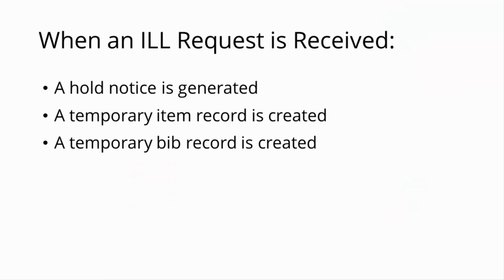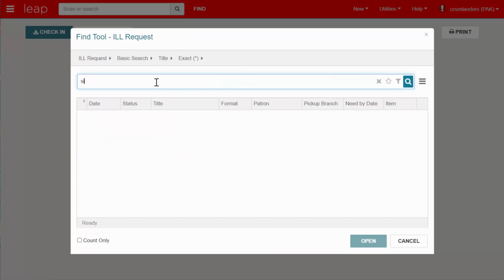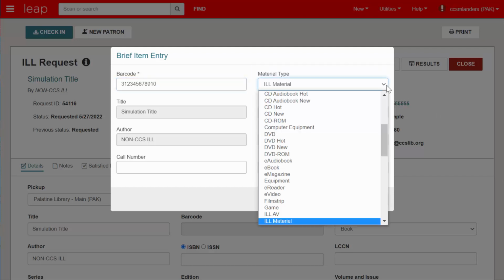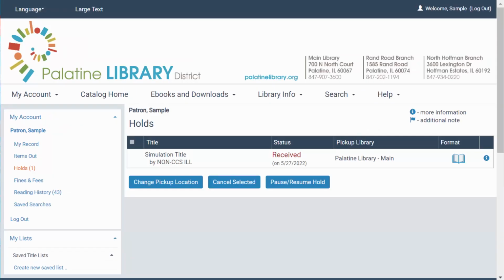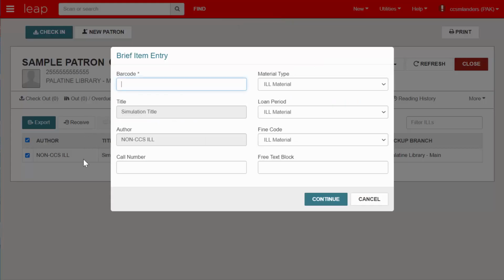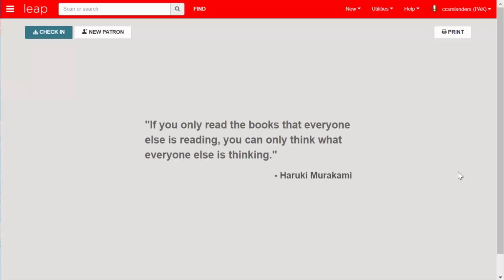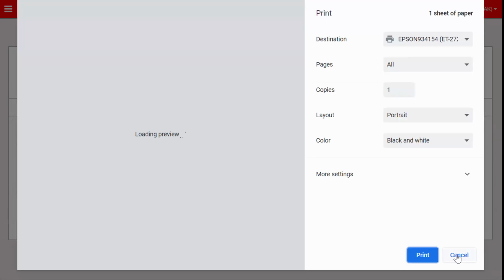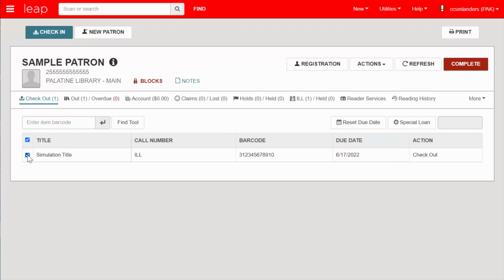Receiving ILL Requests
(REVISED May 2022) When the ILL item arrives at the library, staff will mark it as "Received." This creates a temporary item and bibliographic record so the patron can then check the item out. This video shows staff how to receive an ILL request using several different methods in Leap: through the patron's record, through the ILL request record, and through the Request Manager. The information can also be found on the CCS